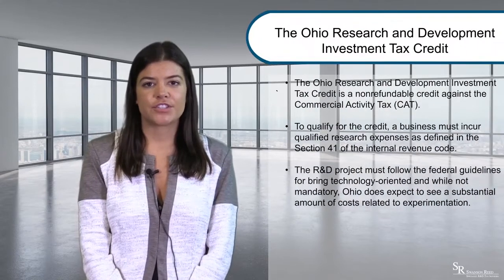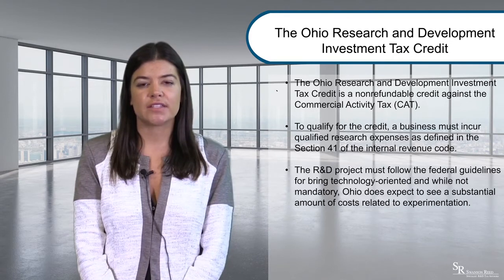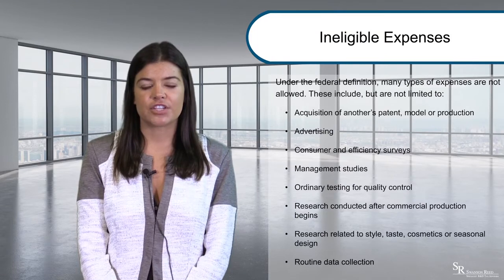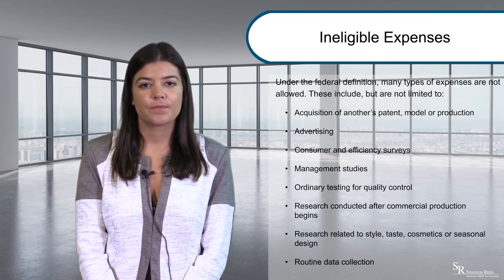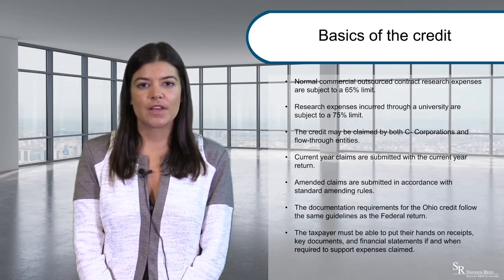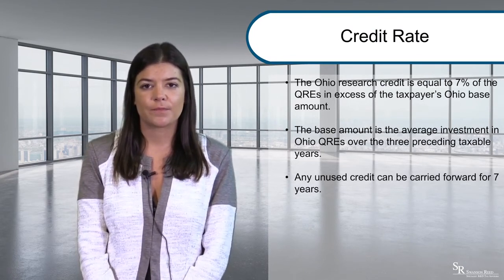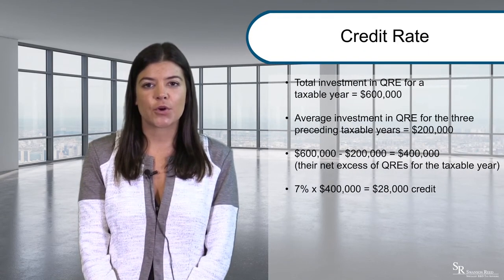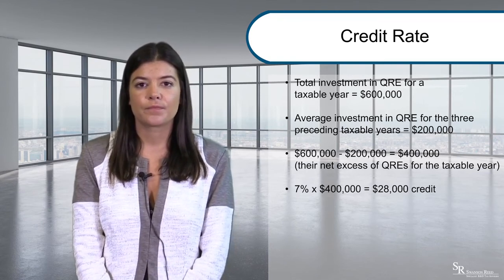Ohio Research and Development Tax Credit - Swanson Reed | Specialist R&D Tax Advisors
The Ohio Research and Development (R&D) Tax Credit is a valuable incentive designed to encourage innovation and investment in Ohio-based research activities. Administered by the Ohio Department of Taxation, this nonrefundable credit is available to companies that increase their qualified R&D spending over a base amount, fostering growth in high-tech and innovative industries across the state. The credit is calculated as 7% of the excess qualified research expenses over the average of such expenses over the previous three years, aligning with federal IRC Section 41 standards for qualified research. Businesses can claim this credit against the Ohio Commercial Activity Tax (CAT), helping to offset the cost of R&D initiatives and reinvest in development efforts. Eligible expenses typically include wages for R&D personnel, supply costs used in research, and contract research expenditures performed within Ohio. To claim the credit, businesses must file the appropriate forms with their CAT returns and maintain comprehensive documentation to support the claimed activities and expenses. This tax incentive is particularly beneficial for manufacturers, technology firms, and companies in the life sciences, engineering, and software sectors. By reducing the net cost of innovation, the Ohio R&D Tax Credit supports job creation, technological advancement, and long-term economic growth. Companies engaging in qualified research should evaluate their eligibility annually and consider consulting with tax professionals to maximize their benefit. Learn how your business can leverage this credit to fuel innovation while reducing tax liability.